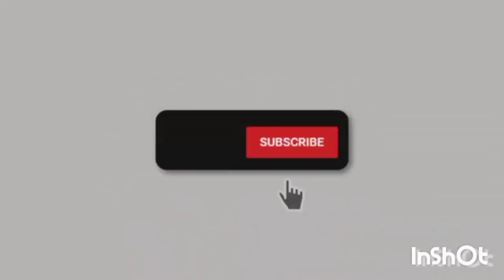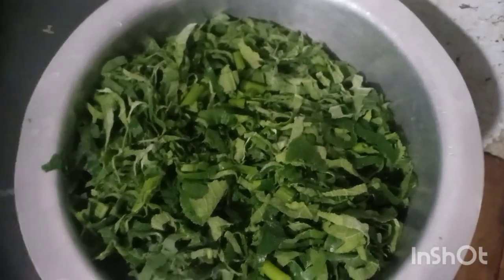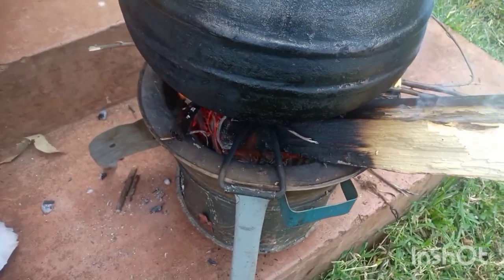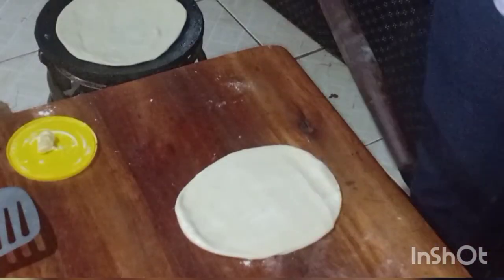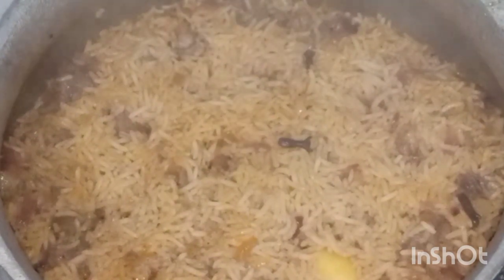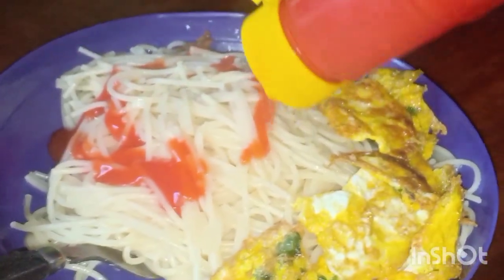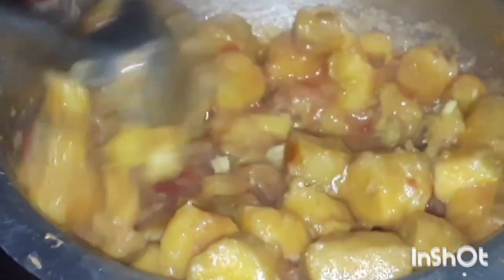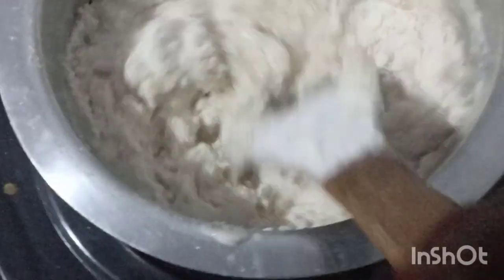African Foods| what we ate for dinner in a whole week | Meal Idea's